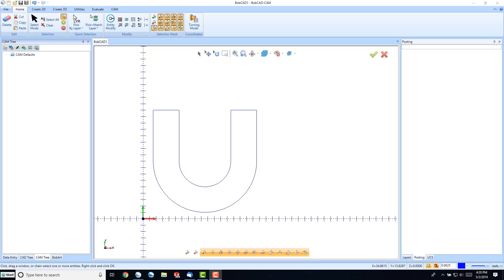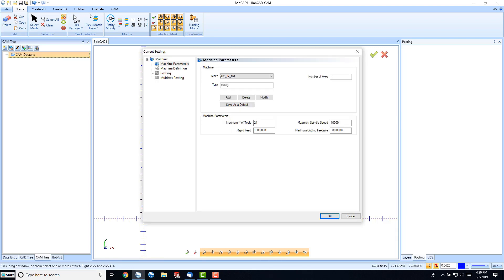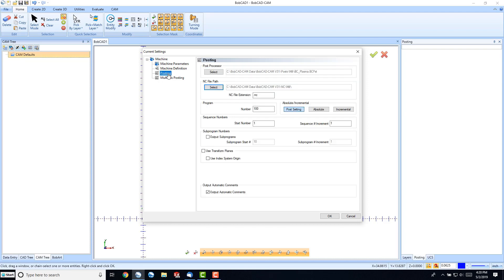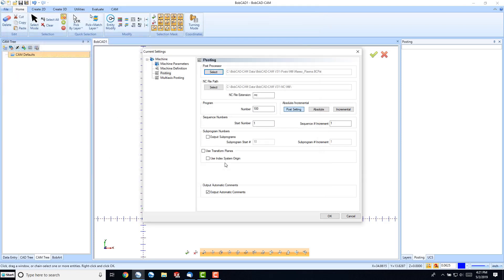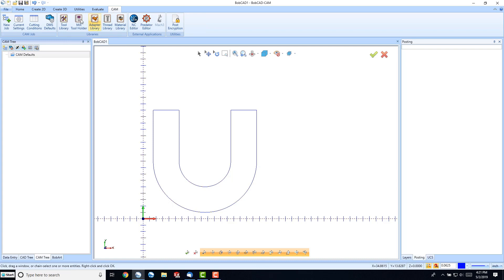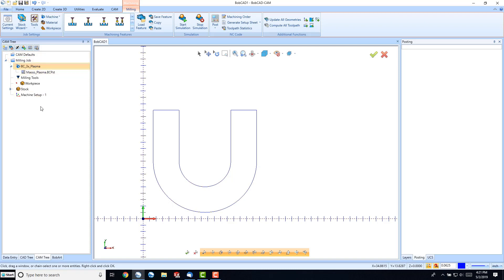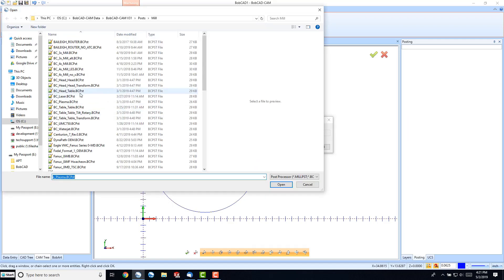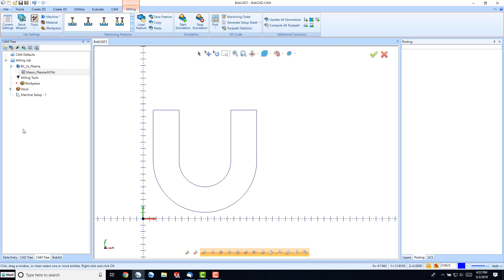MASSO 101 - BobCAD-CAM POST Processor for MASSO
Video showing on how to setup and use MASSO POST Processors in BobCAD-CAM.